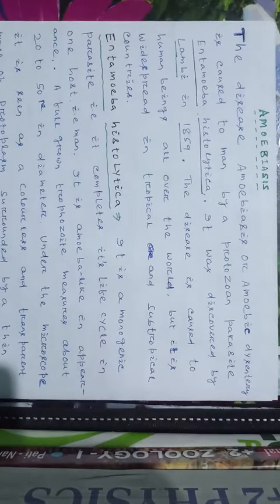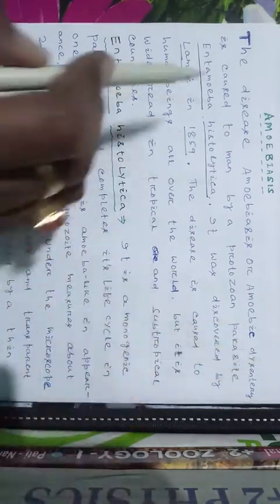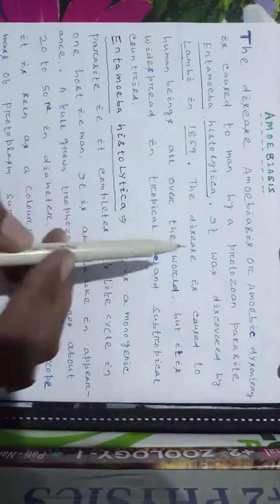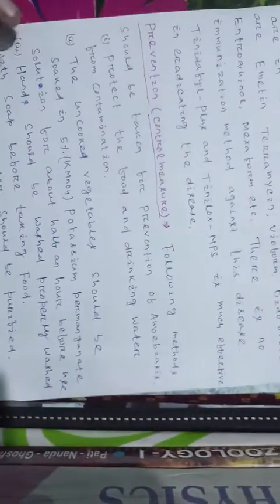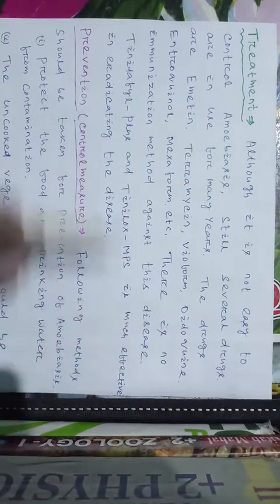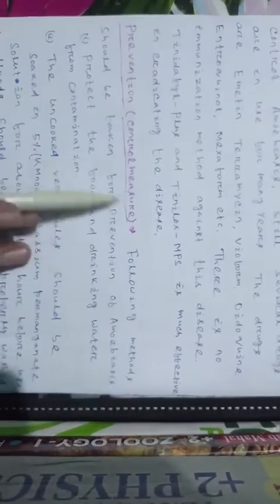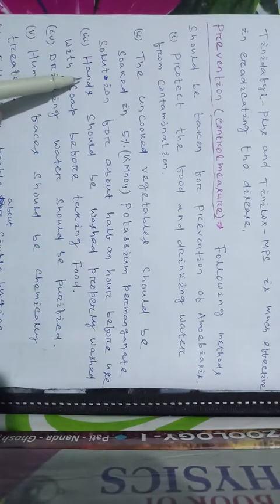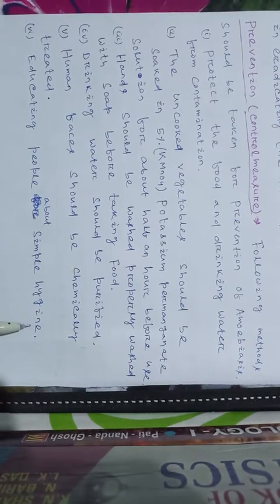Common diseases in human (part:4)....class-XII